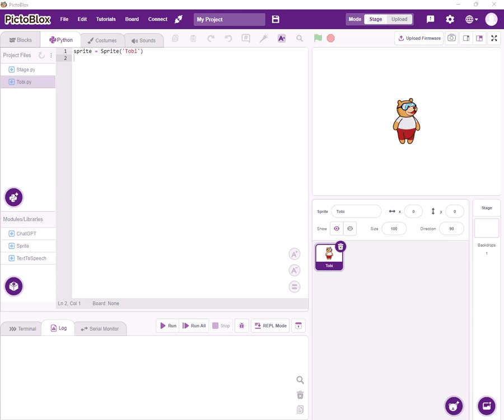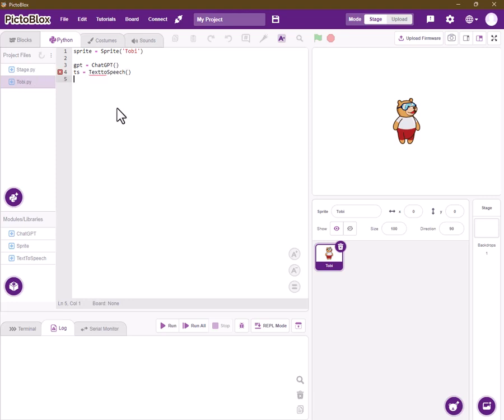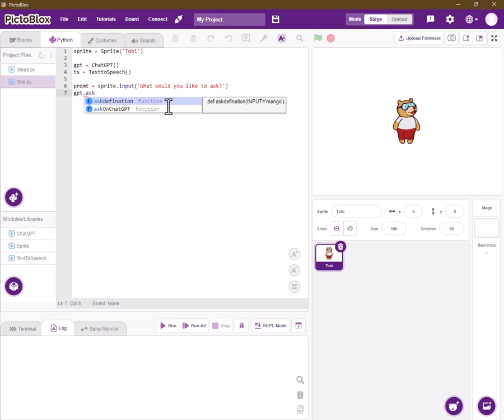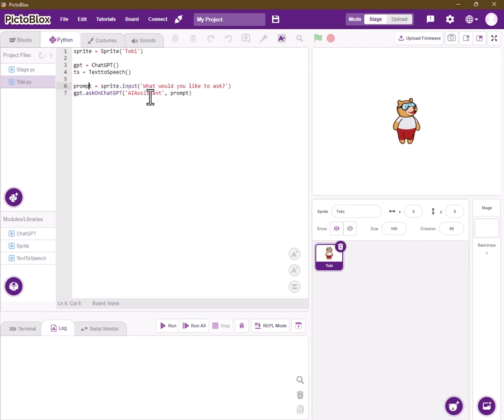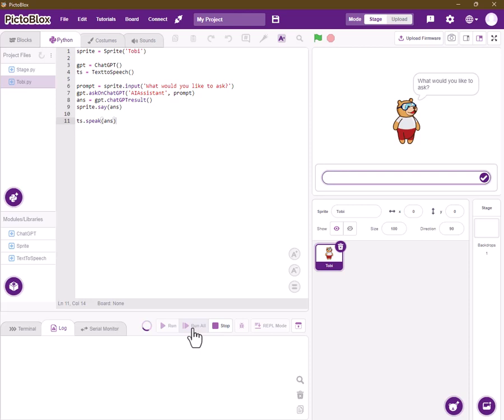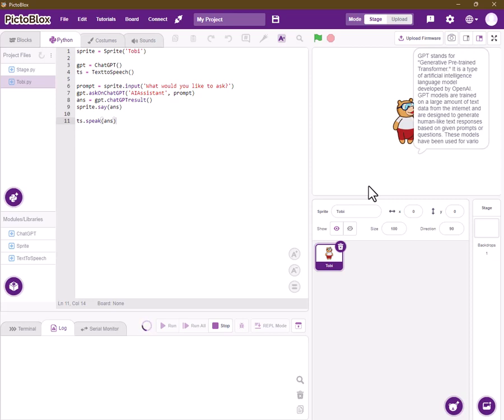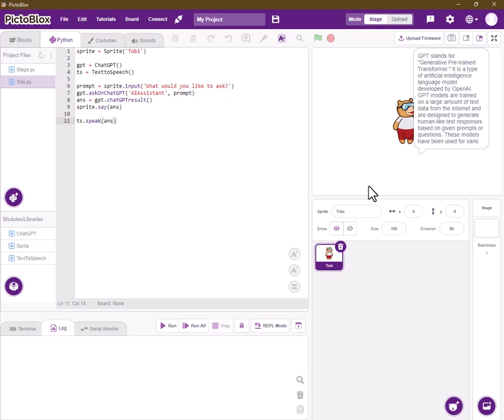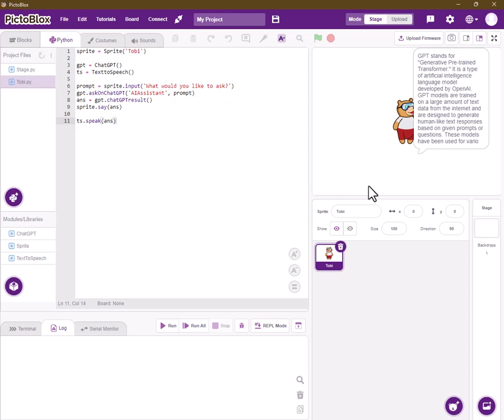Conversation assistant using ChatGPT in Pictoblox